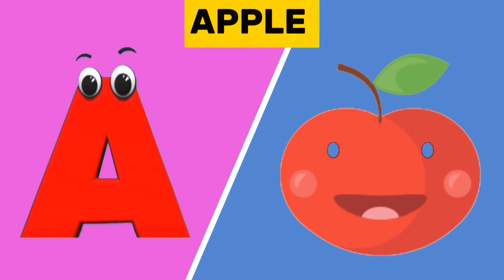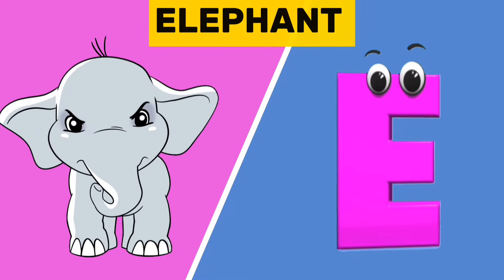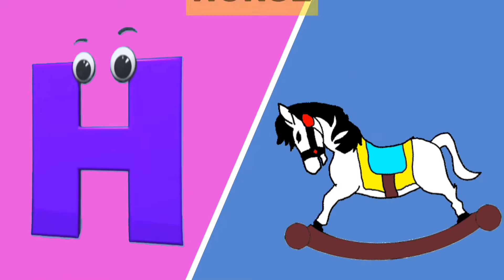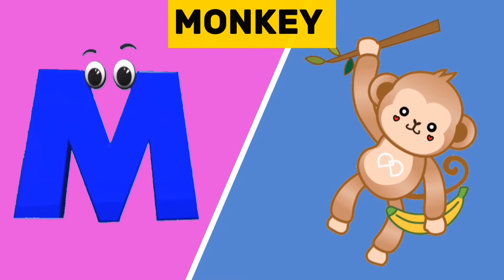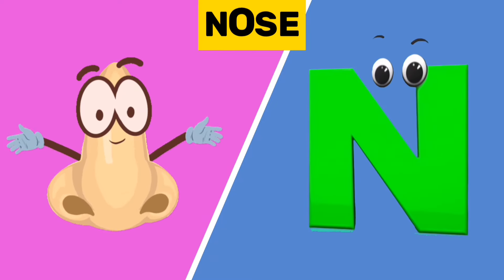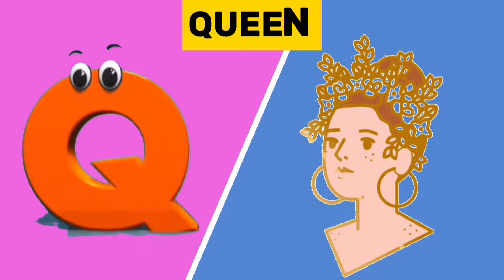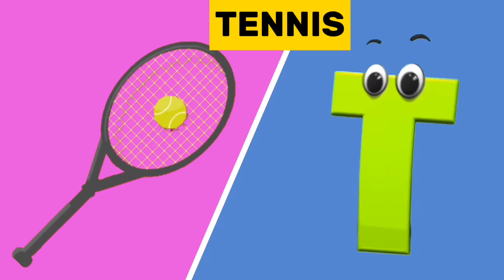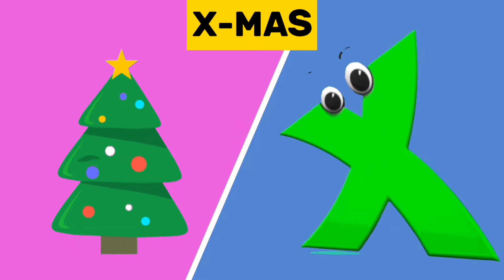ABCs Phonics Song | Nursery rhymes For Children | kindergarten | Alphabet Songs